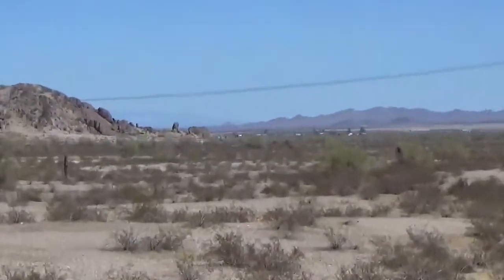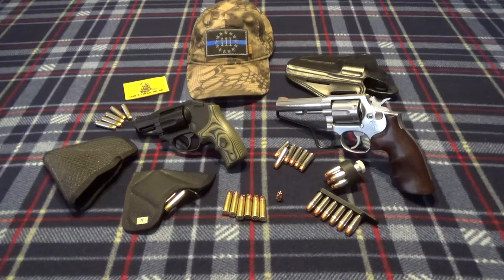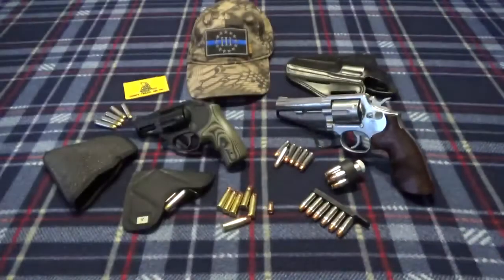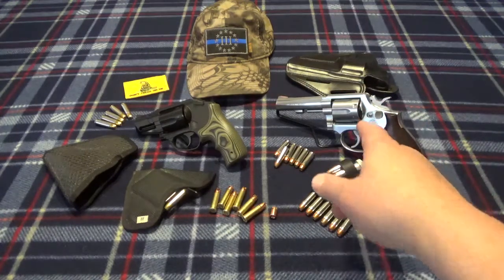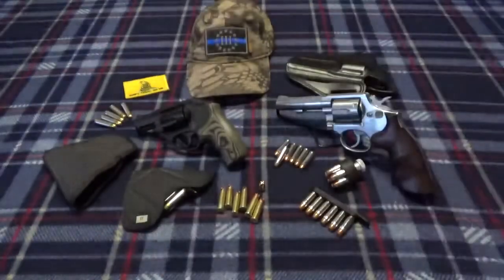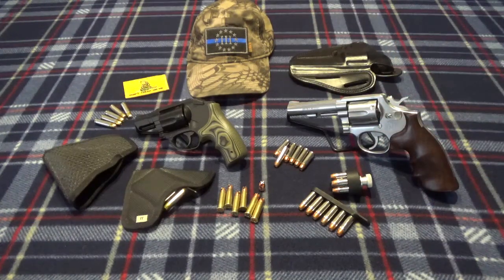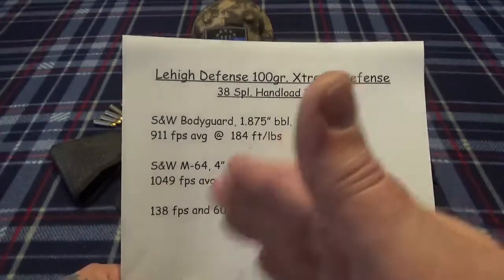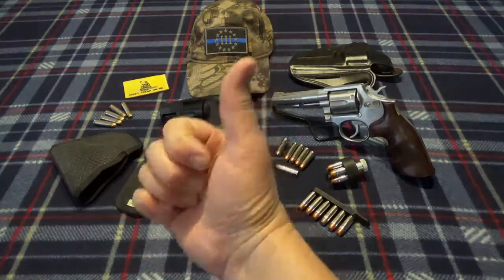S&W Model 64 1st Shots and Lehigh Xtreme Defense Ammo Test.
Took the Smith and Wesson M-64, 38 Spl. out to try it out and I have to say, it's a winner. Real happy that I picked it up. Also gave some Lehigh Defense Xtreme Defense 100gr all copper bullets a try in some handloads and while they shot a bit low they seemed to work well as far as energy transfer. TN.Frank Out.